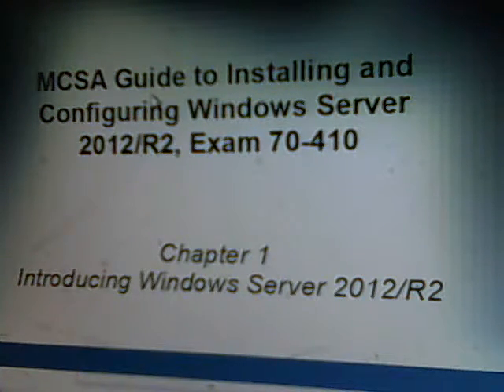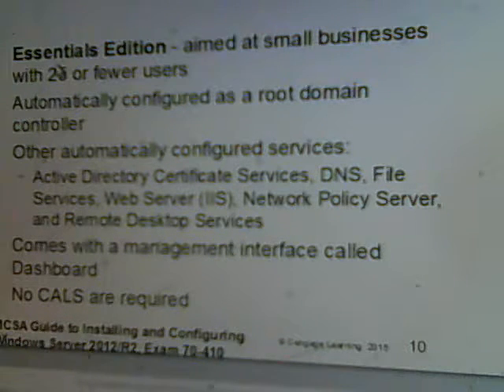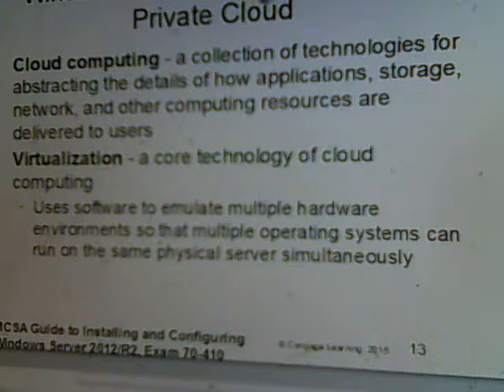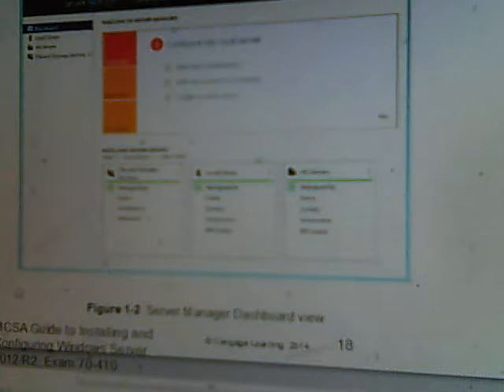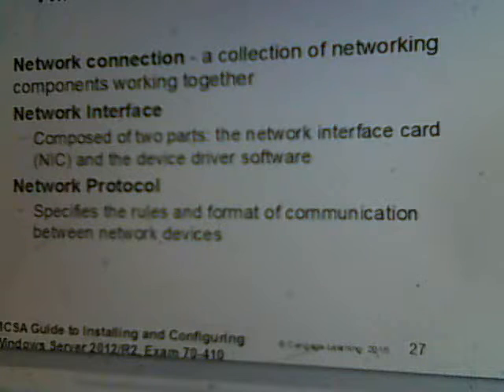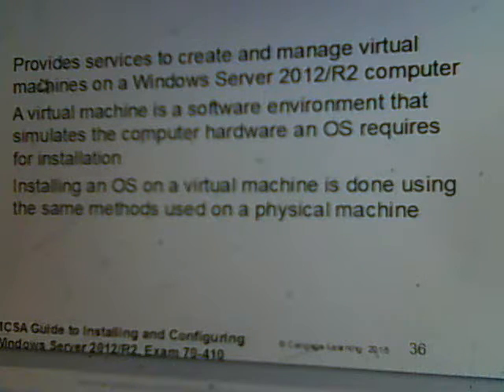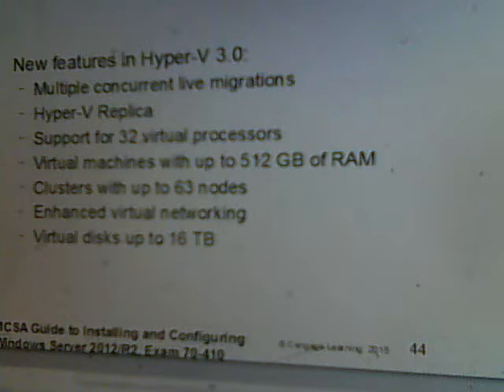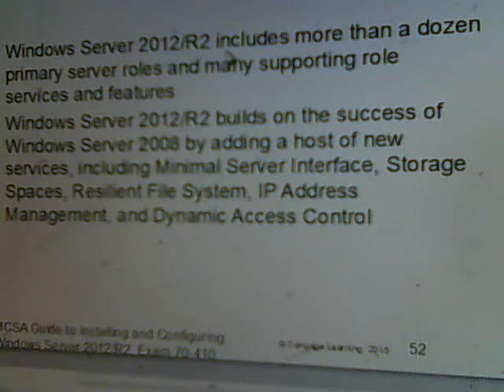Lecture Presentation - Week 1. Cs240w